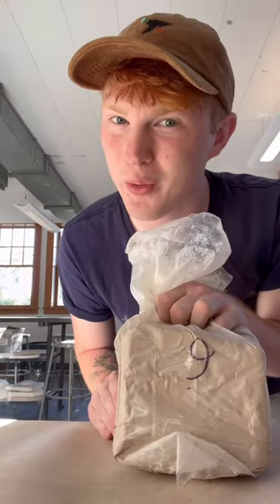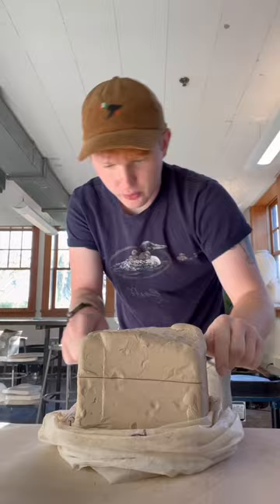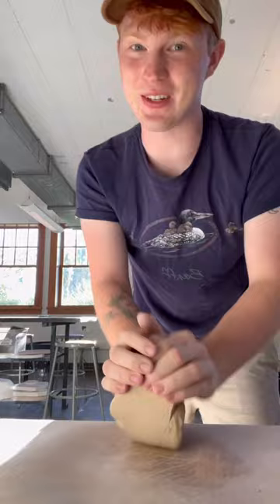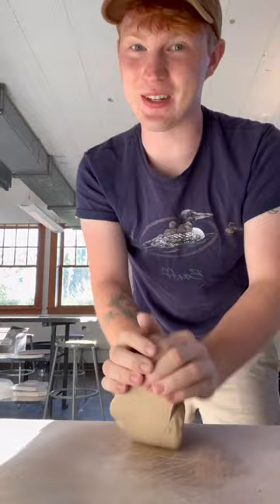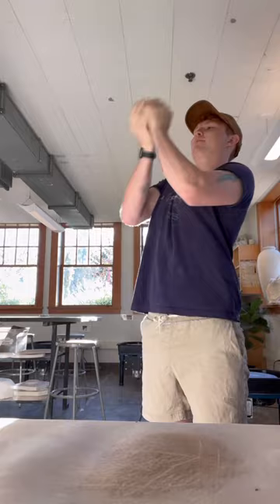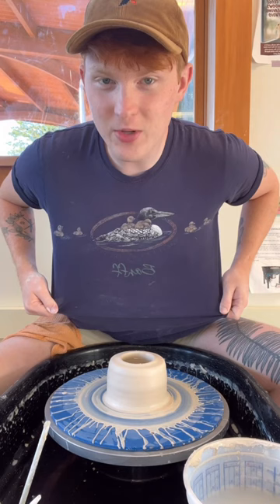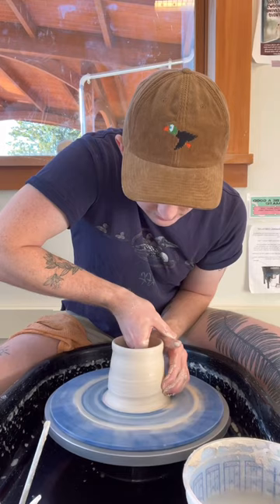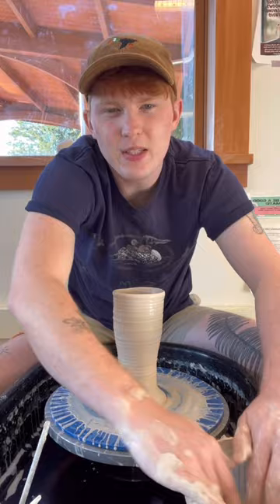Throwing some funky pottery!